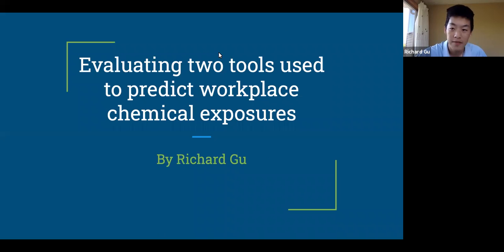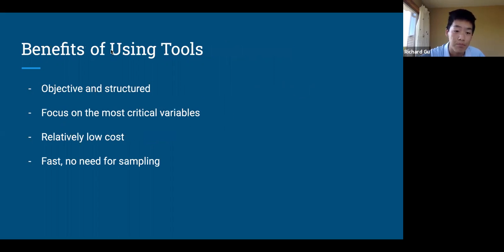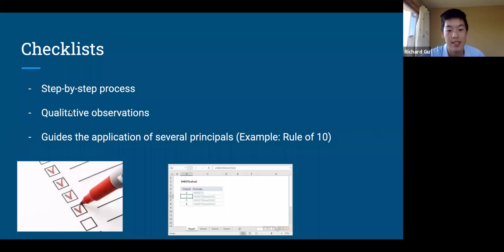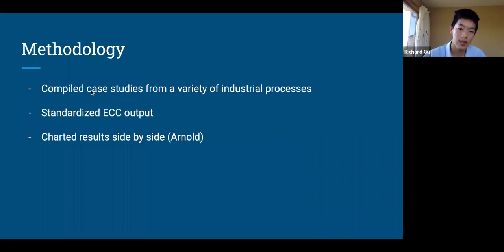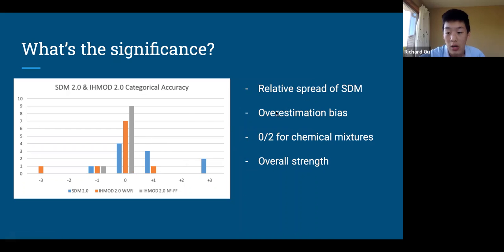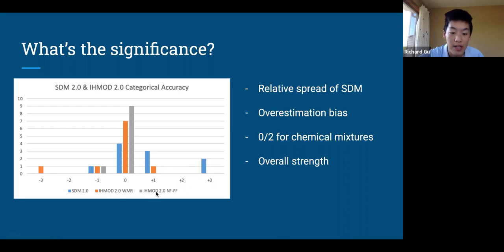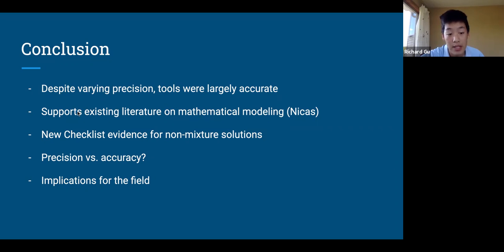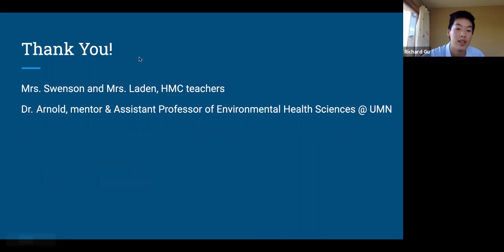Richard Gu HMC 2021 Presentation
Evaluating two tools used to predict workplace chemical exposures